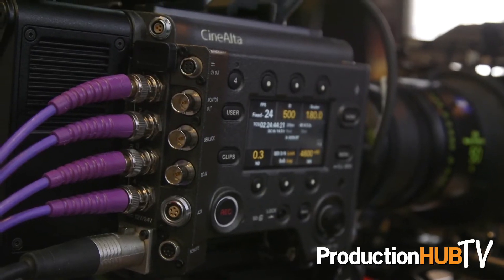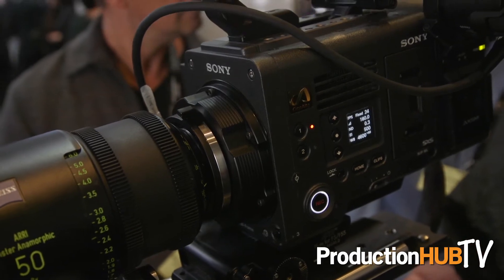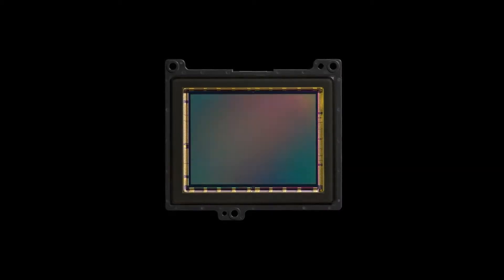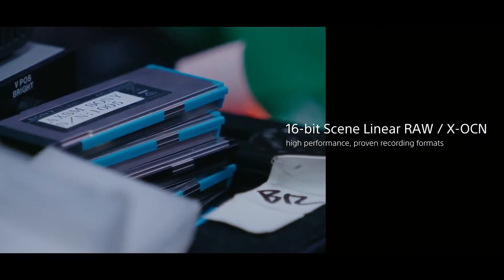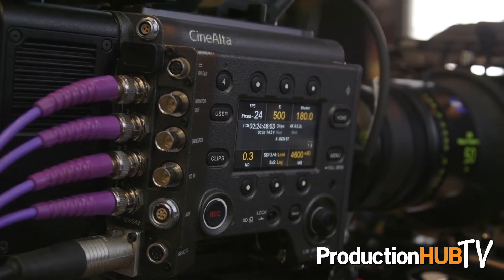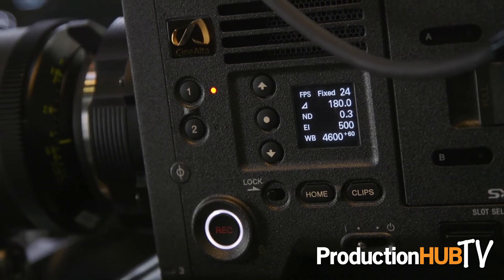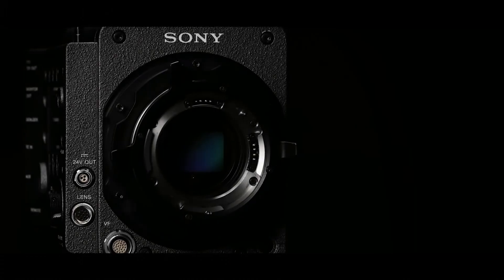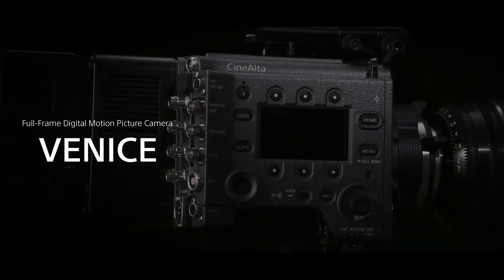Sony Unveils Full-Frame Venice 6K CineAlta Camera at IBC 2017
An interview from the 2017 International Broadcasting Convention in Amsterdam with Tom Crocker of Sony Europe. Sony Corporation is a leading manufacturer of audio, video, imaging, game, communications, key device and information technology products for the consumer and professional markets. With its music, pictures, computer entertainment and online businesses, Sony is uniquely positioned to be the leading electronics and entertainment company in the world. In this interview Tom talks with us about the newly announced CineAlta Venice, Sony's first 36x24mm Full-Frame Digital Cinema Camera System.

Sony Electronics is unveiling VENICE – its first Full-Frame digital motion picture camera system. VENICE is the next generation of Sony’s CineAlta camera systems, designed to expand the filmmaker’s creative freedom through immersive, large-format, Full Frame capture of filmic imagery producing natural skin tones, elegant highlight handling and wide dynamic range. VENICE was designed through close collaboration with the creative community, fulfilling the requirements from filmmakers and production professionals.

VENICE combines a newly developed 36x24mm Full Frame sensor to meet the high-quality demands of feature filmmaking. Full Frame offers the advantages of compatibility with a wide range of lenses, including Anamorphic, Super 35mm, Spherical and Full Frame PL mount lenses for a greater range of expressive freedom with shallow depth of field. The lens mount can also be changed to support E-mount lenses for shooting situations that require smaller, lighter, and wider lenses.  User-selectable areas of the image sensor allow shooting in Super 35 mm 4 – perf. Future firmware upgrades are planned to allow the camera to handle 36mm wide 6K resolution.

A new color management system with an ultra wide color gamut gives users more control and greater flexibility to work with images during grading and post-production. VENICE also has more than 15 stops of latitude to handle challenging lighting situations from low-light to harsh sunlight with a gentle roll-off handling of highlights.

VENICE achieves high quality and efficient file-based production through Sony’s established 16-bit RAW/X-OCN via the AXS-R7 recorder, and 10 bit XAVC workflows. VENICE is also compatible with current and upcoming hardware accessories for CineAlta cameras (DVF-EL200 Full HD OLED Viewfinder, AXS-R7 recorder, AXS-CR1 and high-speed Thunderbolt-enabled AXS-AR1 card reader, using established AXS and SxS memory card formats.

VENICE has a fully modular and intuitive design with refined functionality to support simple and efficient on-location operation. It is the film industry’s first camera with a built-in 8-stage glass ND filter system, making the shooting process efficient and streamlining camera setup.  The camera is designed for easy operation with an intuitive control panel placed on the Assistant and Operator sides of the camera. A 24 V power supply input/output and LEMO connector allow use of many standard camera accessories, designed for use in harsh environments.

With VENICE, Sony is giving users the option to customize their camera by enabling the features needed, matched to their individual production requirements.  Optional licenses will be available in permanent, monthly and weekly durations to expand the camera’s capabilities with new features including 4K anamorphic and Full Frame, each sold separately.

The VENICE CineAlta digital motion picture camera system is scheduled to be available in February 2018.